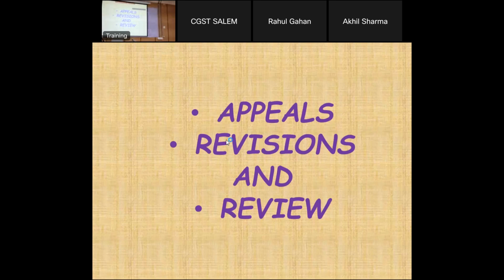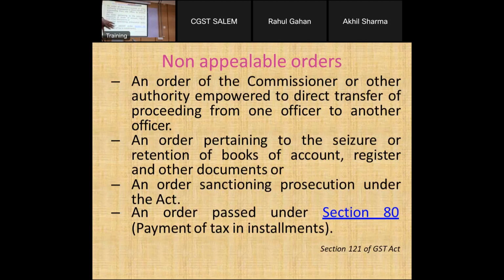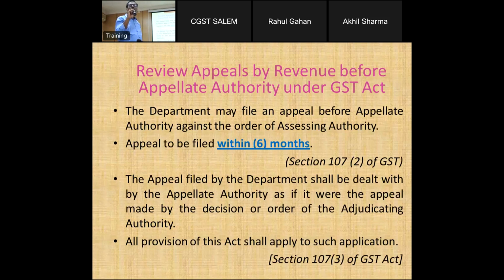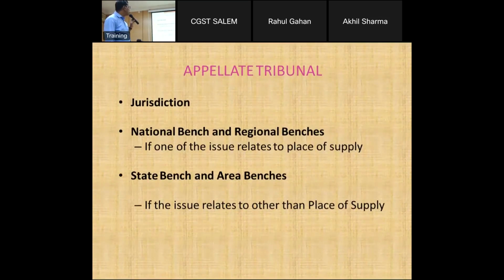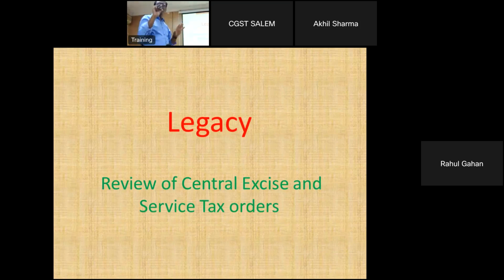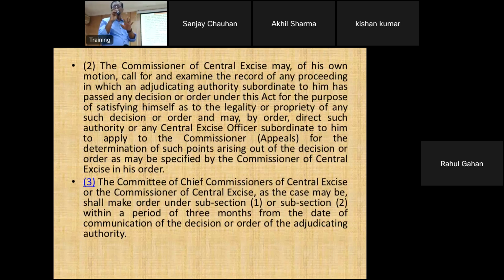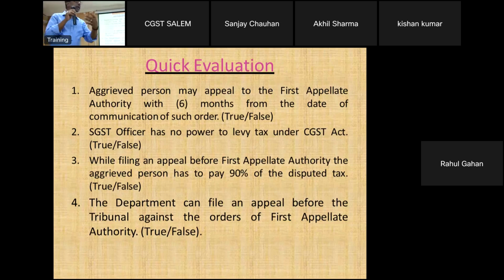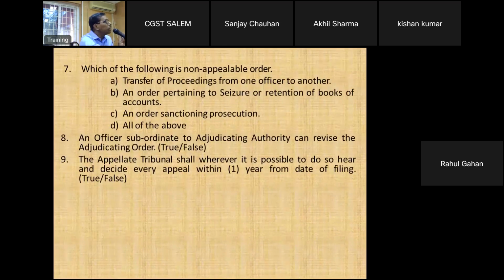Topic- Review (Preliminary In-House Orientation Programme for newly Joined Inspectors)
Faculty- C.Rajakrishnan, Superintendent Preliminary In-House Orientation Programme for newly Joined Inspectors